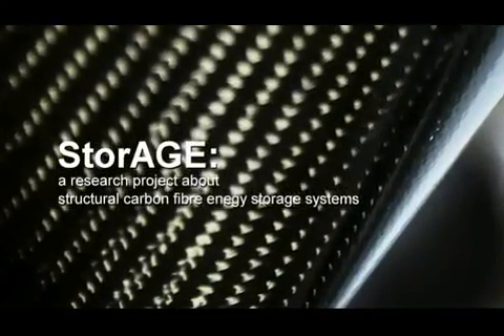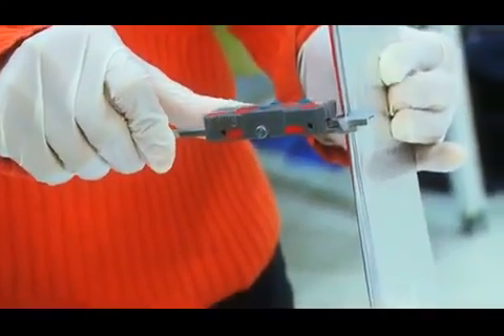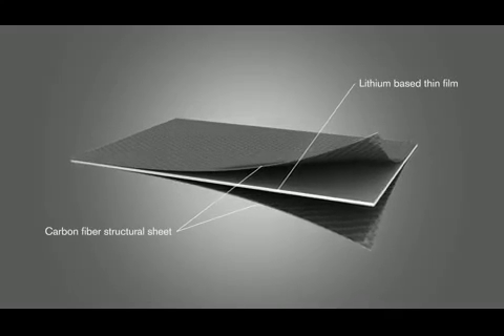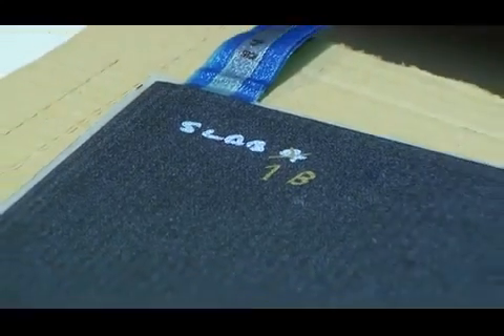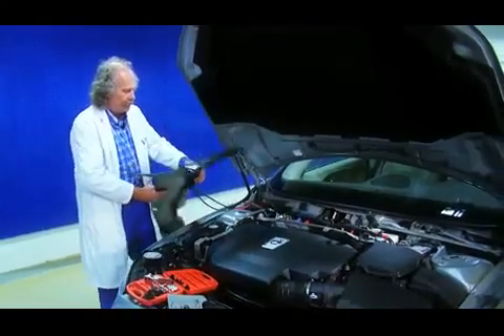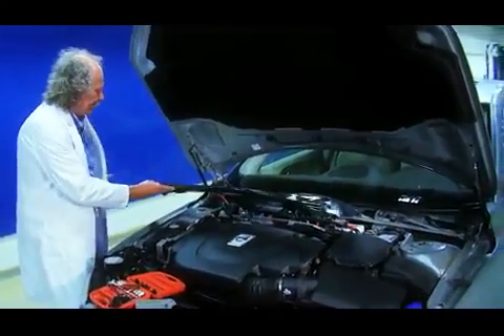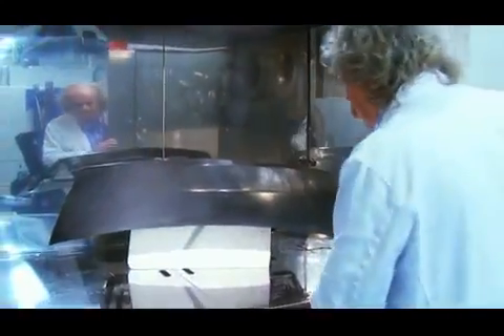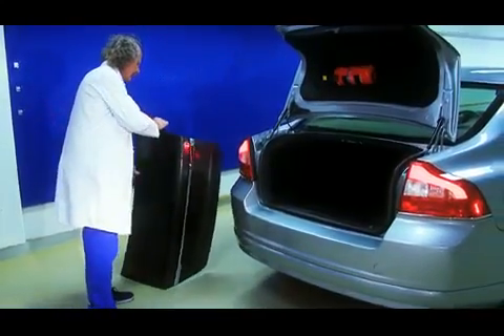Volvo Introduces Body Panels That Act As Batteries For EV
Volvo has an  intuitive solution to battery power and lighter weight vehicles that could pose problems for Collision Repairers. They have mold the batteries into the body and frame of the car. This increases the total storage capacity of the car while simultaneously making it much lighter.
Layers of polymer resin are placed between carbon fiber, creating a super-capacitor.  The carbon fiber is charged as conductors and the resin acts as a the neutral charge.
It's just another potential new challenge on the horizon of for Collision Repair centers across the globe.